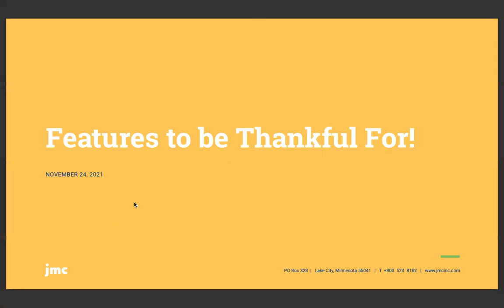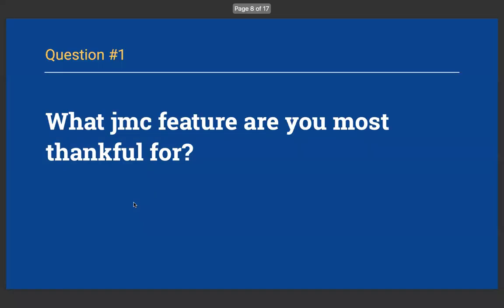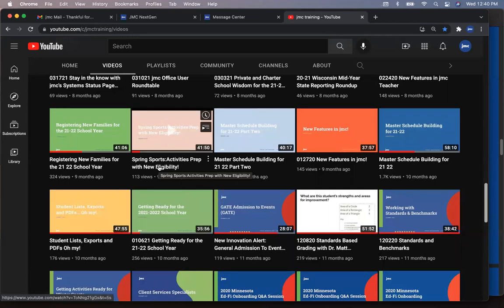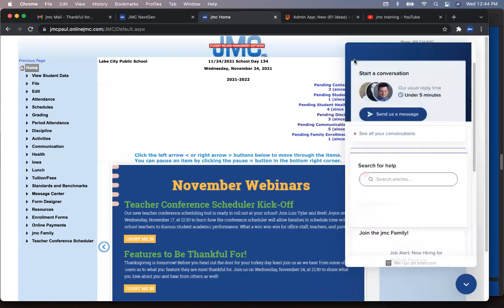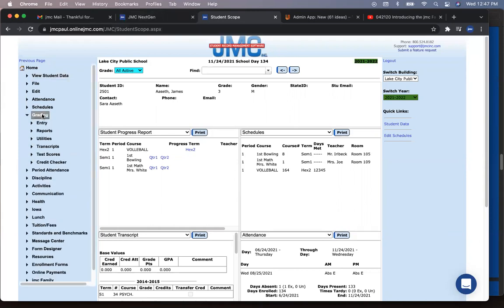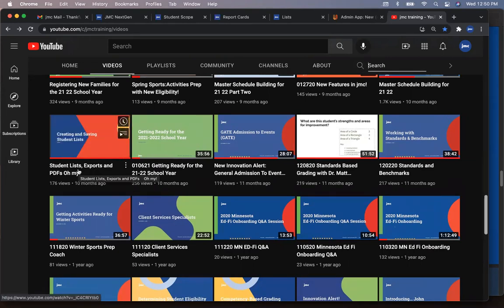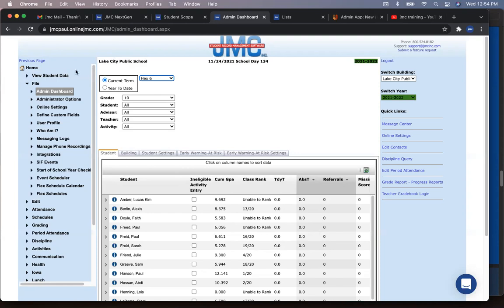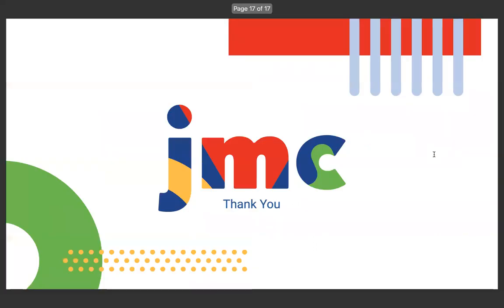Features to be Thankful For!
Thanksgiving is tomorrow! Before you head out the door for your turkey day feast join us as we hear from some of our users as to what jmc feature they are most thankful for.

Here is a table of contents for this video:
0:00-3:14 Introduction
3:14-7:13 What jmc features are you most thankful for?
7:13-14:22 What jmc feature do you think EVERYONE should take advantage of?
14:22-23:55 What feature saves you the most time?